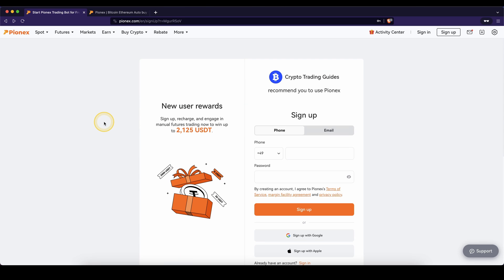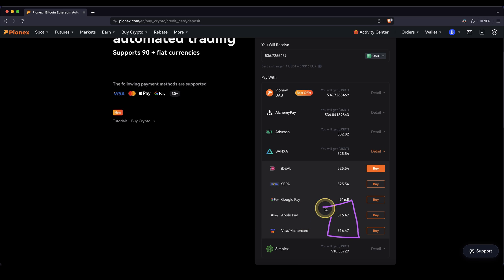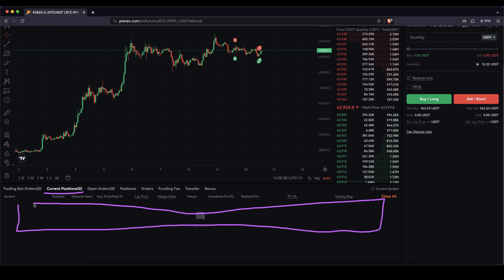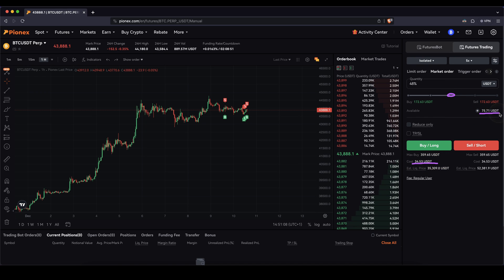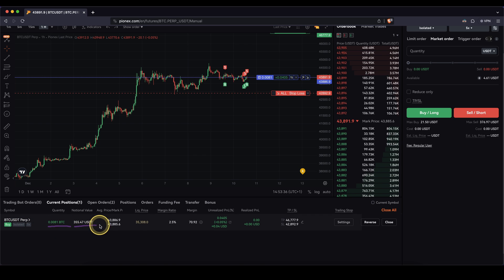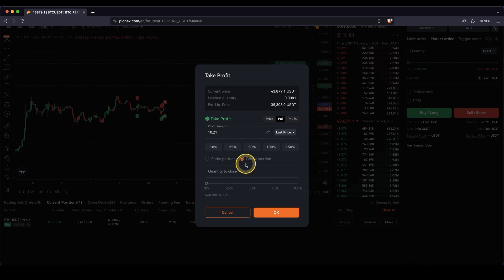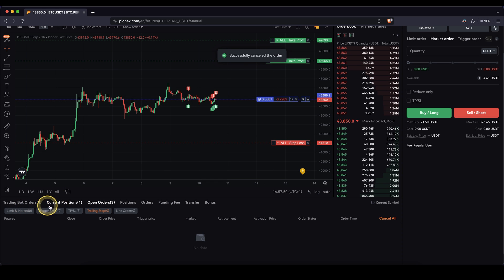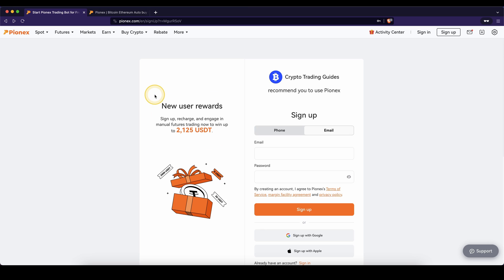How to open a Long & Short Position on Pionex ✅ Pionex Trading Tutorial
How to open Long & Short, add Take Profit, Stop Loss on Pionex!

⏱️Timestamps⏱️
00:00 Create account ($2125 Bonus)
00:27 How to deposit Crypto (BTC, USDT, ...)
01:16 How to deposit money with Fiat (EUR, USD, ...)
02:28 Transfer money to the Futures account
02:57 Convert money to USDT
03:26 Trading platform overview
04:35 How to open a Long Position
05:00 Set Order Type, Leverage & Position Size
06:47 Add Take Profit & Stop Loss
08:18 Display of open positions
09:53 How to adjust Take Profit & Stop Loss
11:22 How to use a Trailing Stop
12:36 How to close a Long Position
12:50 How to open a Short Position
14:25 How to close a Short Trade
14:37 Pick up your $2125 Bonus